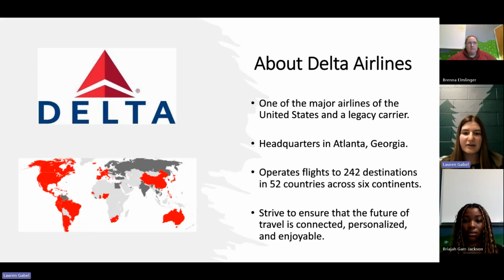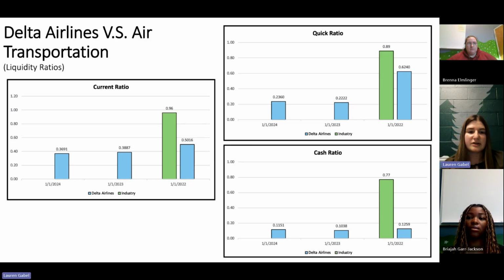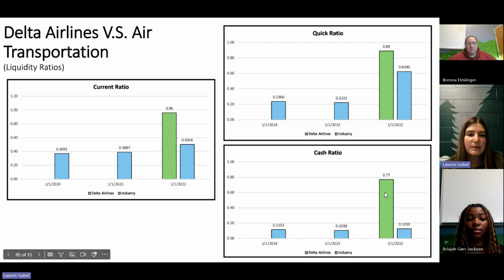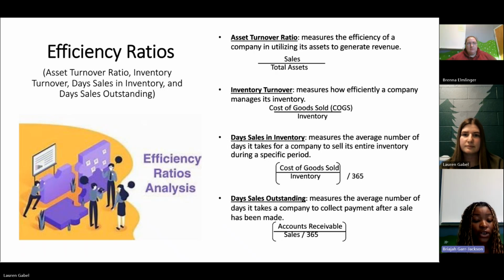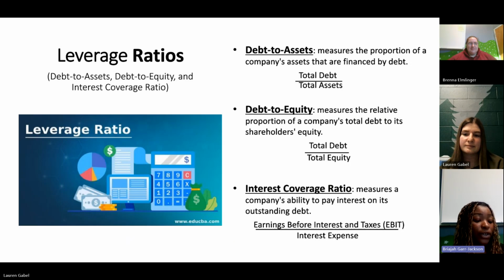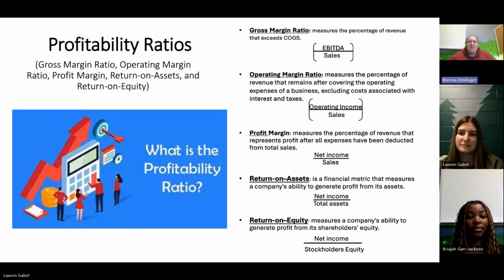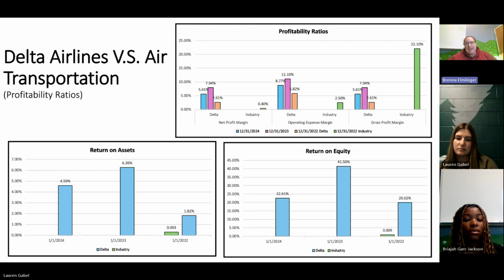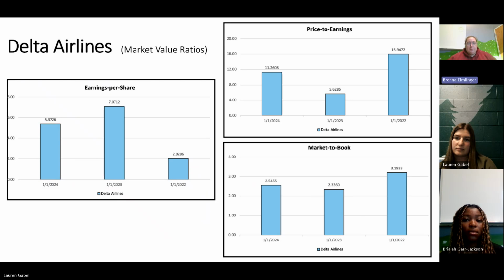FIN 301 Delta Airlines Financial Ratios Presentation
Presented by: Brenna Elmlinger, Briajah Garr-Jackson, and Lauren Gabel